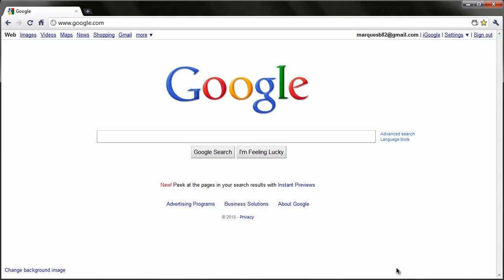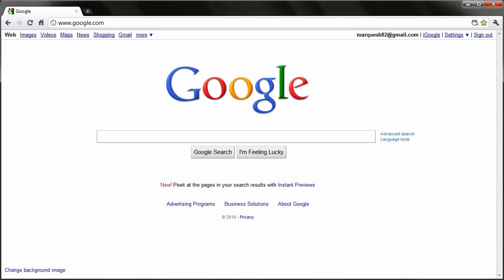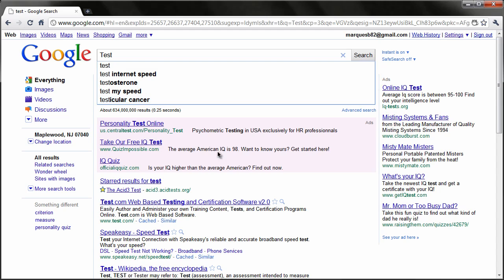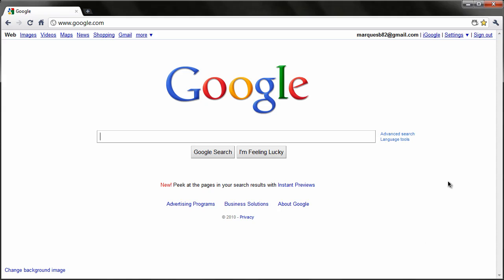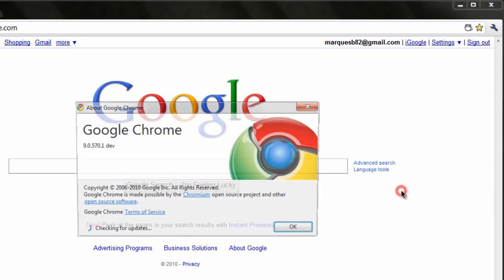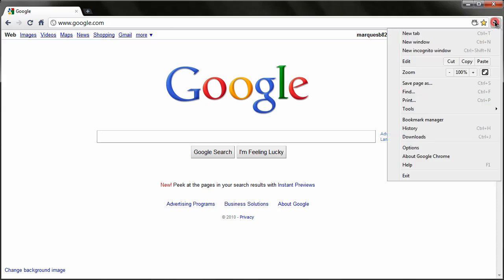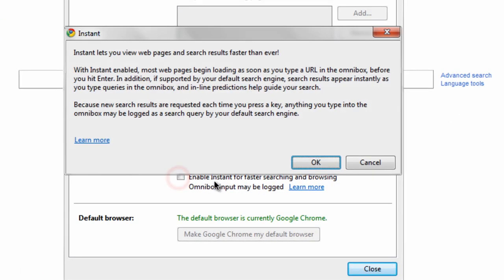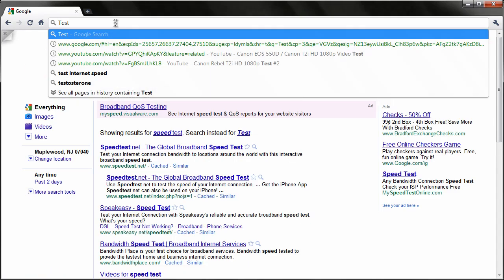Enable Google Instant in Chrome 9 Beta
Please remember to LIKE this video if you enjoyed!

Chrome 9 [UPDATED] [Scroll about halfway down]

This video will show you how to enable Google Instant in Google Chrome 9 beta. IT's a 'nifty' little feature... I may never use the word 'nifty' in a sentence ever again!